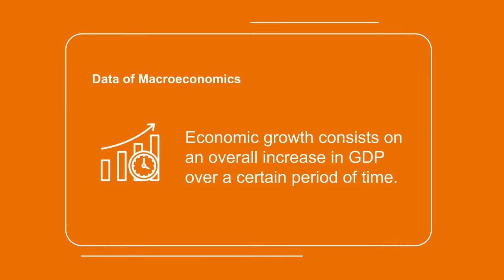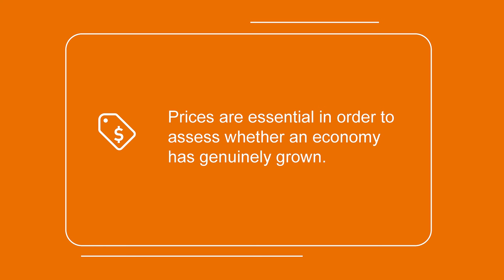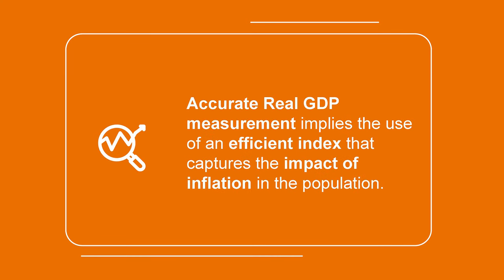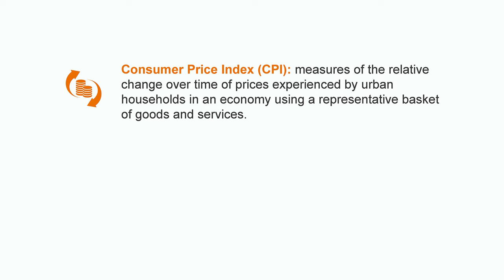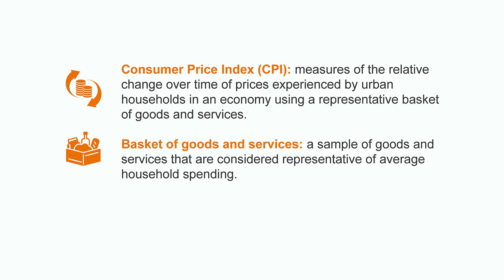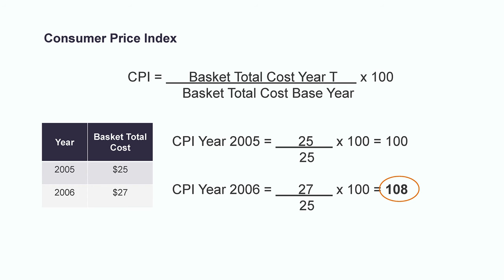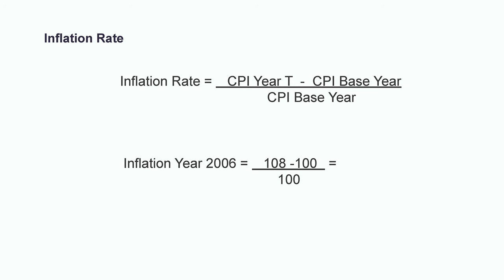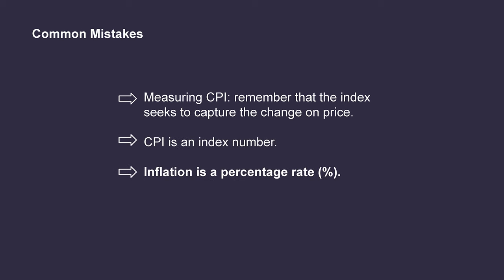How to Calculate the Consumer Price Index | Macroeconomics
Let's learn about the Consumer Price Index and the best way to measure the cost of living. We'll learn more about what data is necessary to measure and analyze when it comes to macroeconomics, then learn to measure the cost of living and calculate the Consumer Price Index (CPI). We'll also take a look at what the real GDP is and how the inflation rate factors in these calculations.

00:00 Intro
00:40 Data of macroeconomics
03:12 Cost of living
07:16 Inflation rate